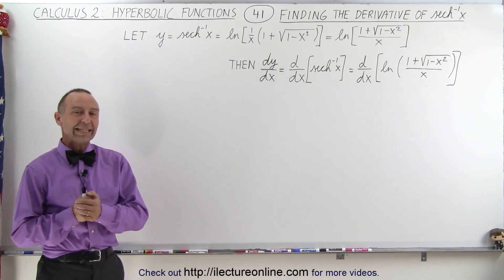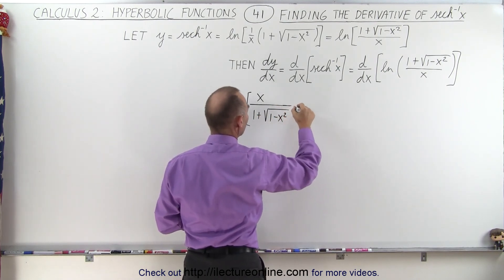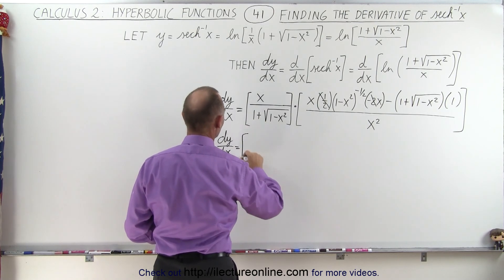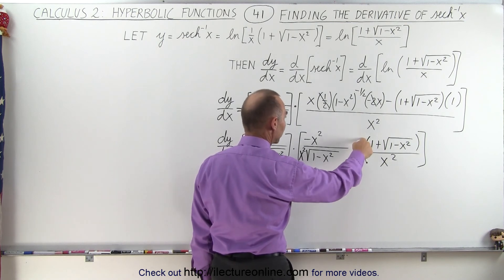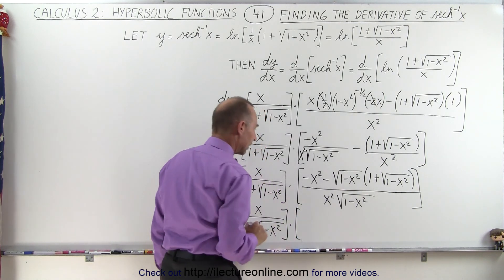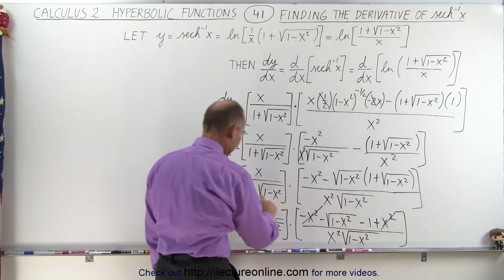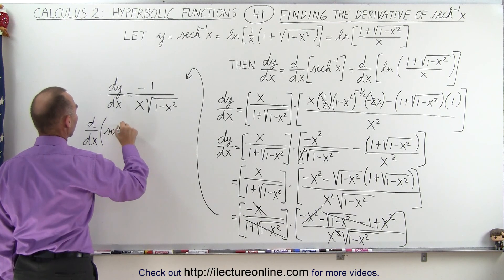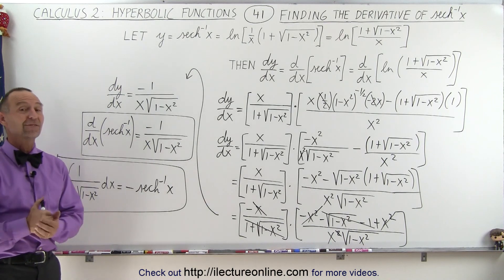Calculus 2: Hyperbolic Functions (41 of 57) Finding the Derivative of arc(sechx)=?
In this video I will find the derivative of (sech)^-1(x)=? or arcsech(x)=?